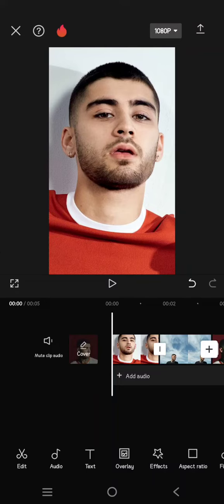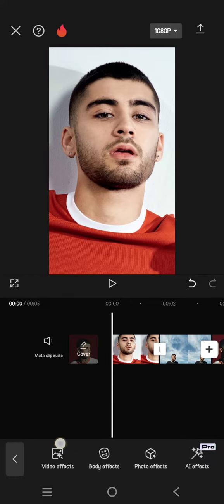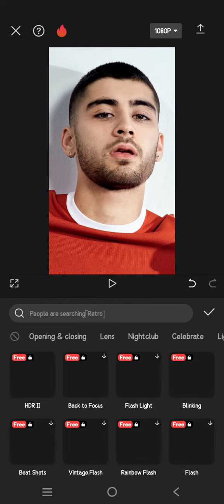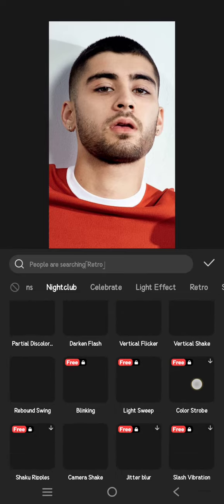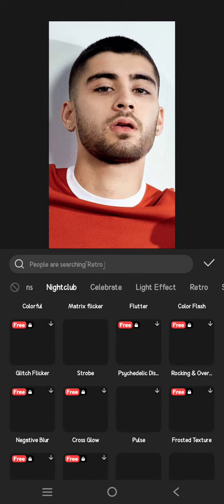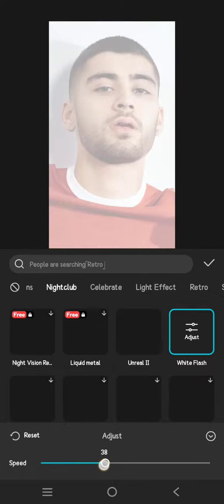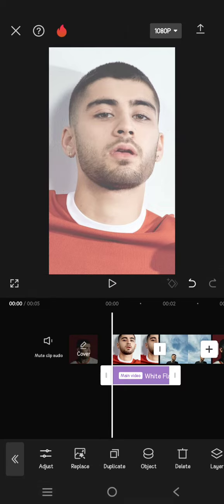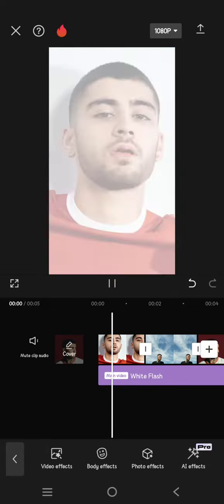White Flash Effect Tutorial! How to Easily Add a White Flash Effect in the CapCut Mobile?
Want to have a flash effect on your videos? Learn how to do it by watching this tutorial